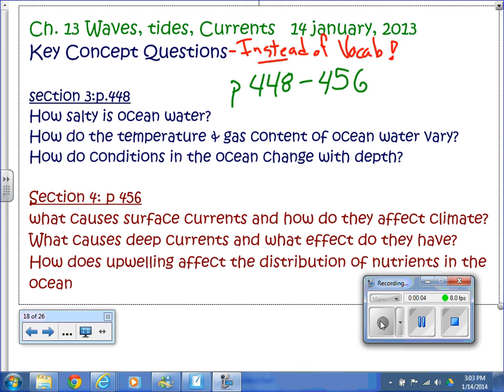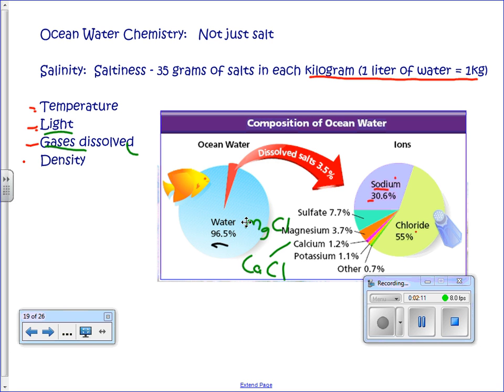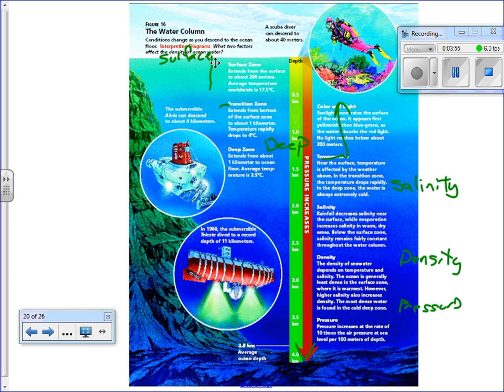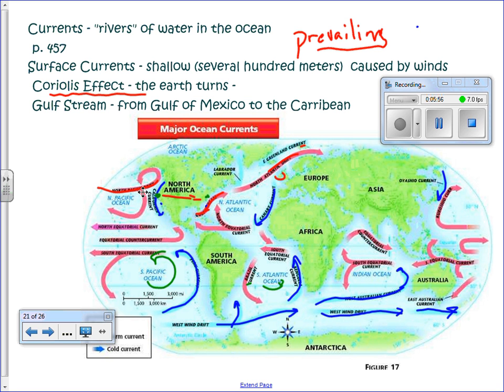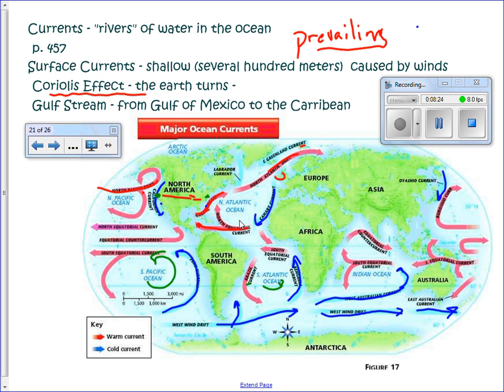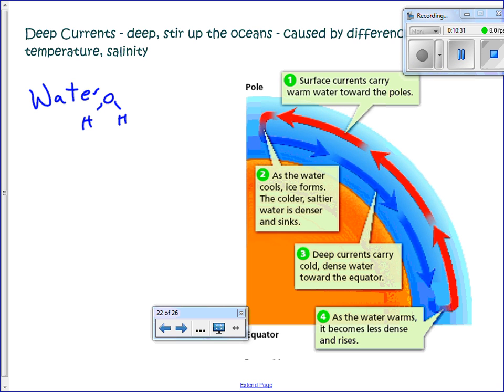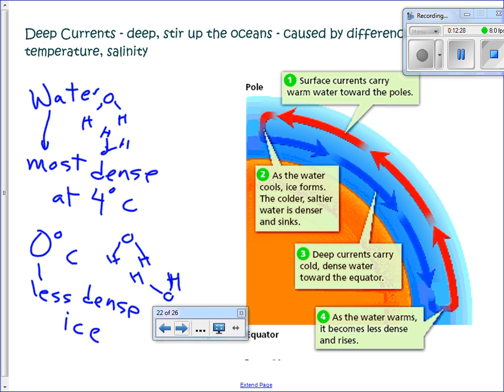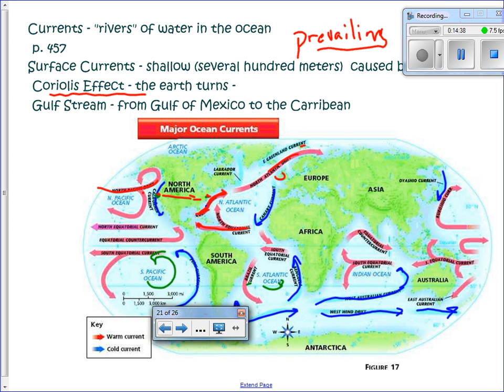flipped ocean currents OD13